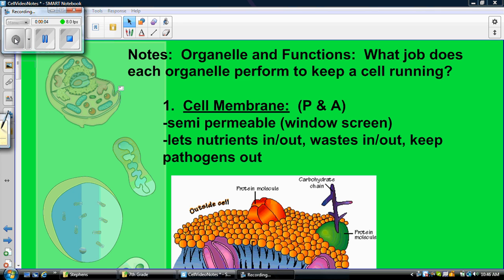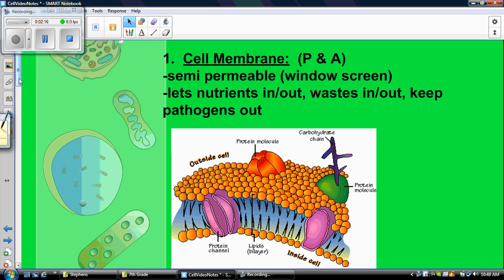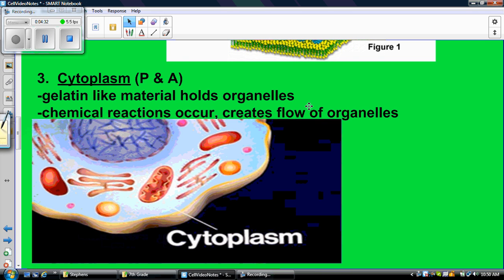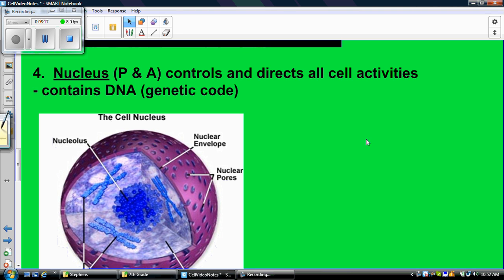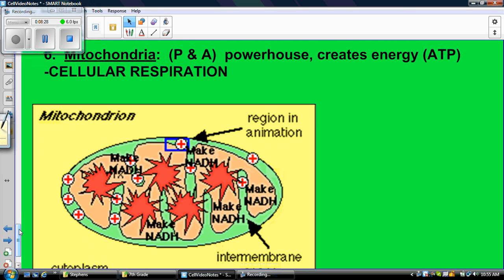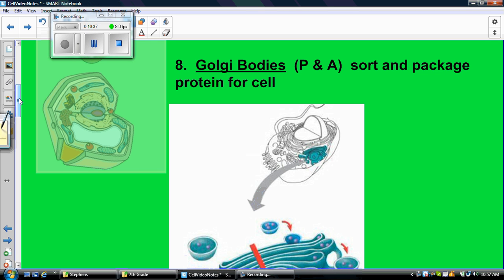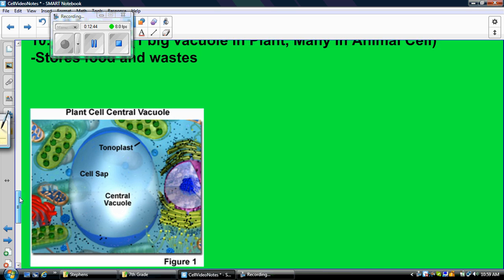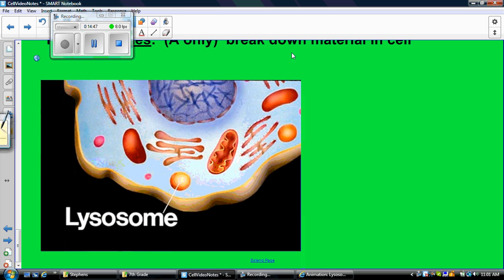Target 7,8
Cell Organelles Shape and Function